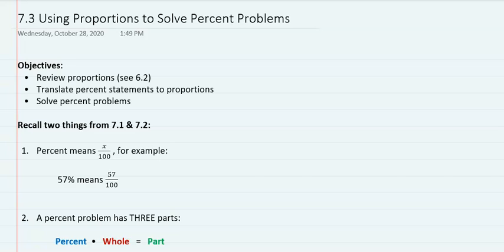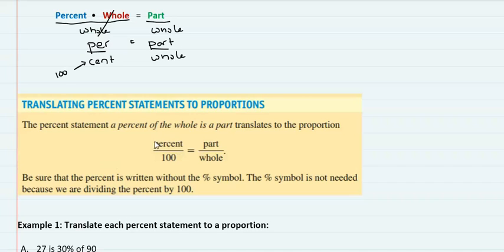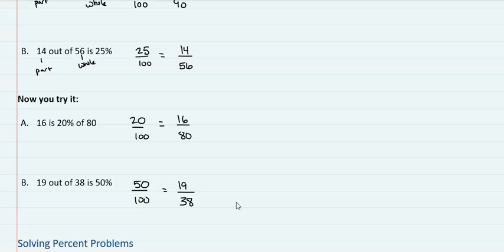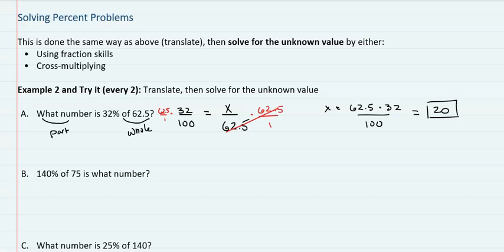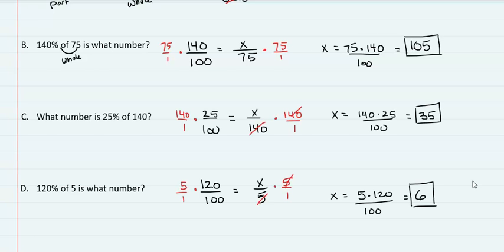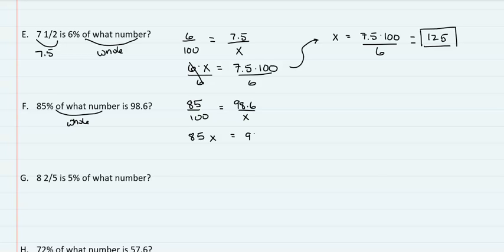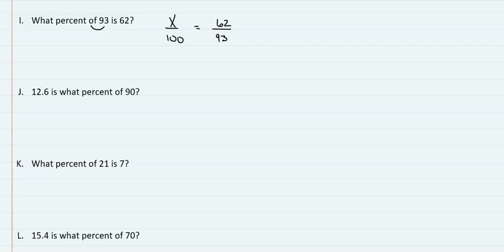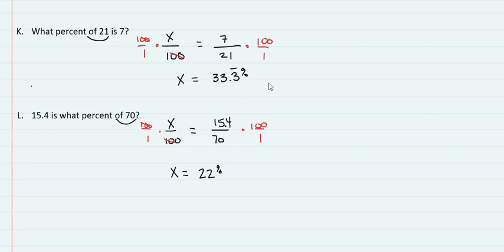MA005 Section 7.3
Using proportions to solve percent problems.